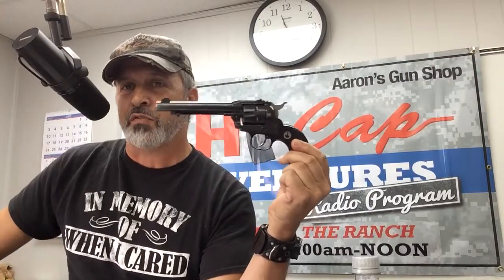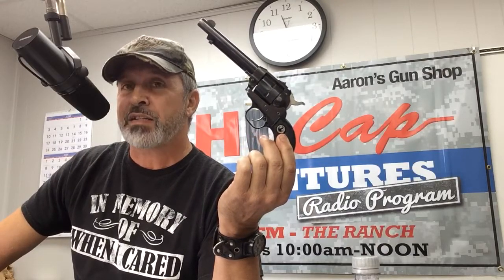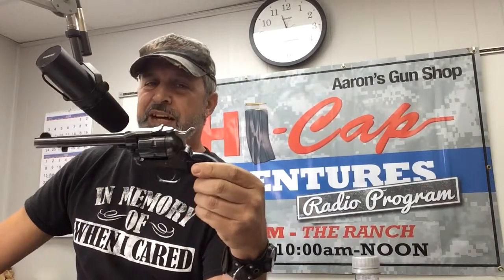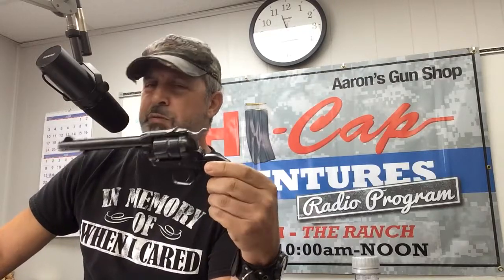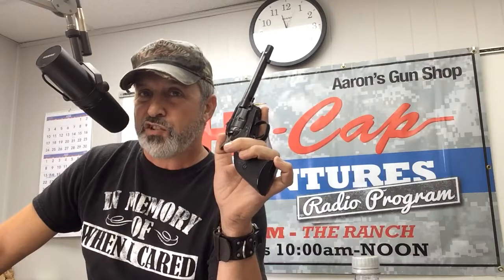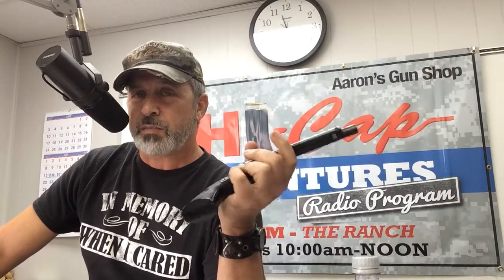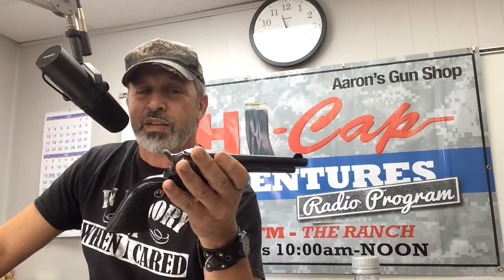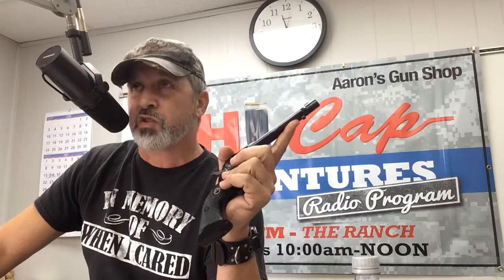The OLD-RUGER Single Six | Product Spotlight